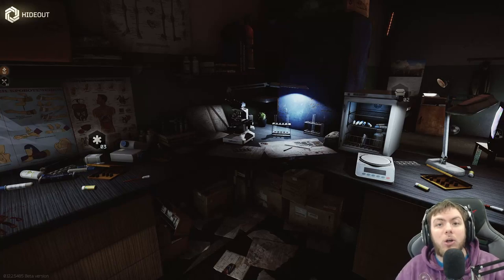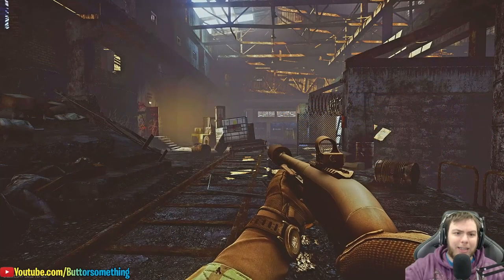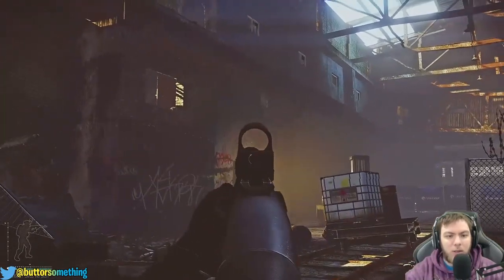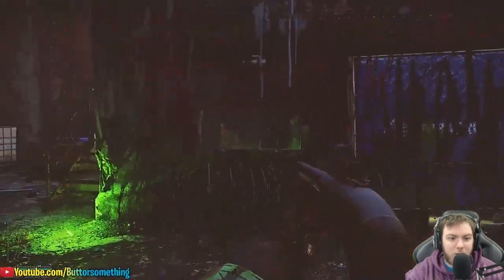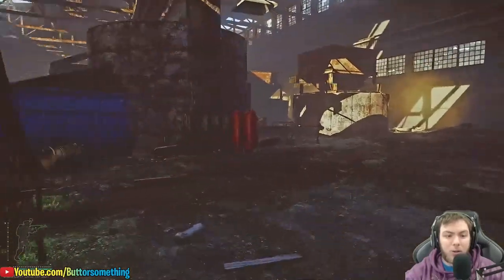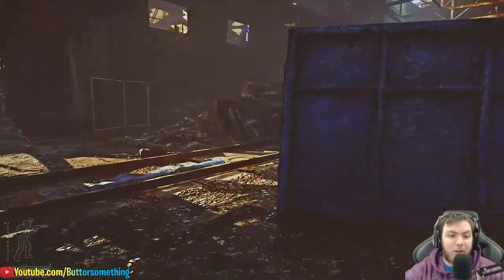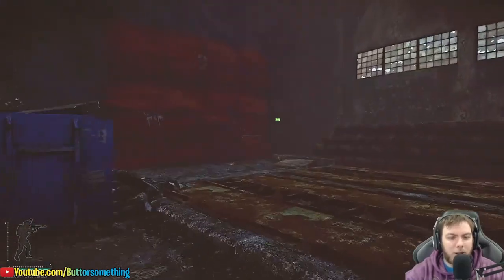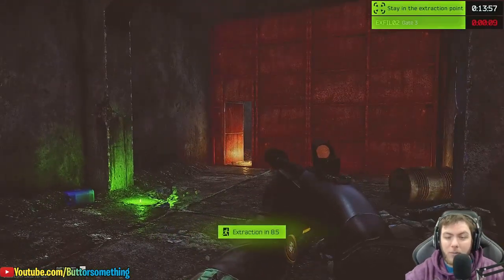Escape from Tarkov Postman Pat quest guide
This guide will show you the location of the scav and the area you need to be to retrieve the letter and complete postman pat part 1 and post man pat part 2. this video is short and to the point so you dont have to waste your time getting this quest done.